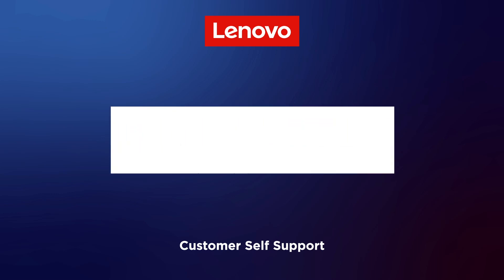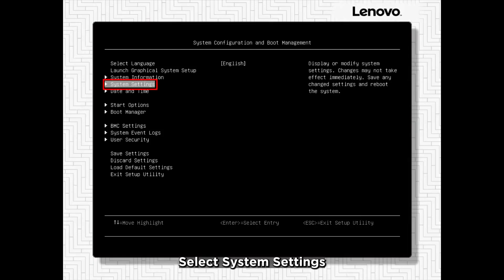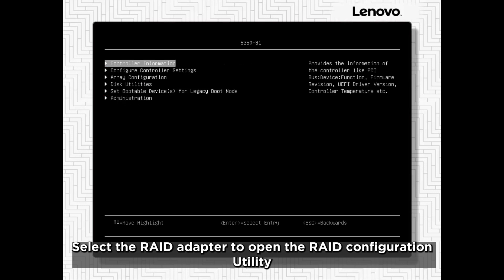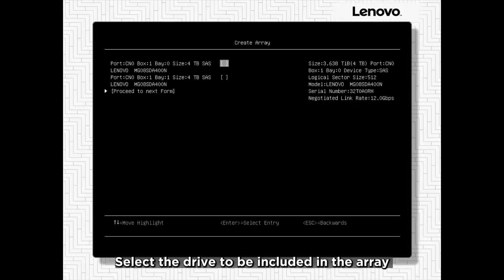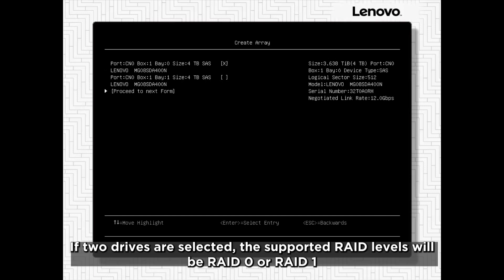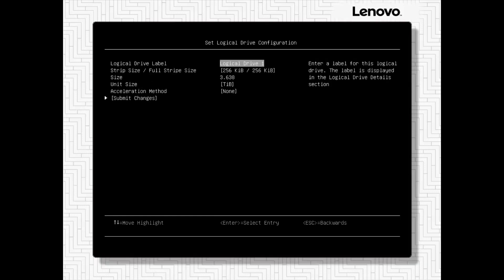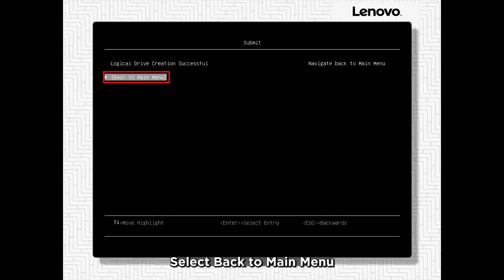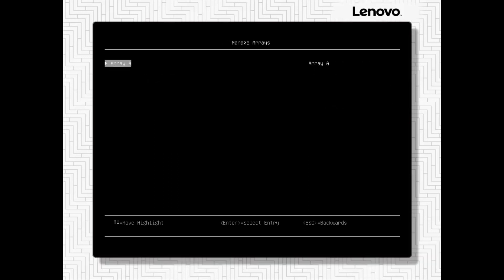How to create a RAID array within the UEFI text interface - ThinkSystem RAID 5350/9350 adapters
This video introduces the procedure used to create a RAID array within the UEFI text interface on the ThinkSystem with RAID 5350 /9350 series adapters installed.